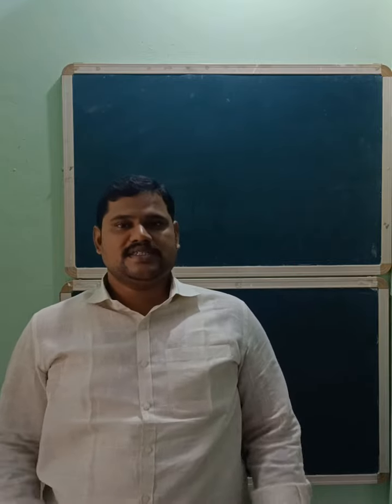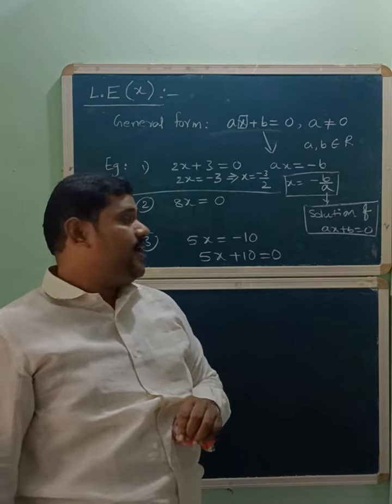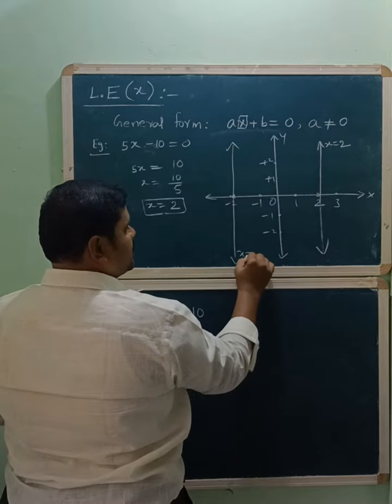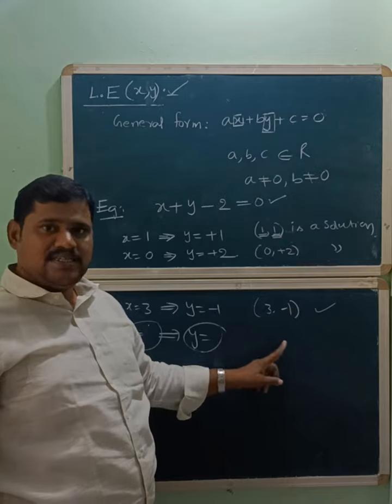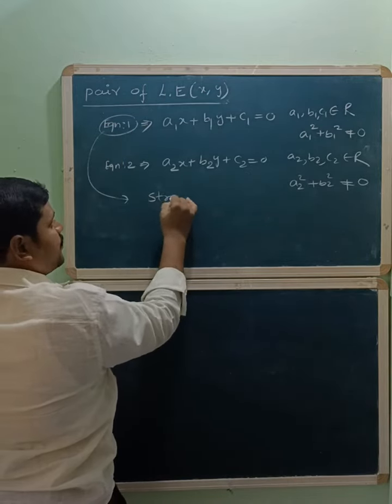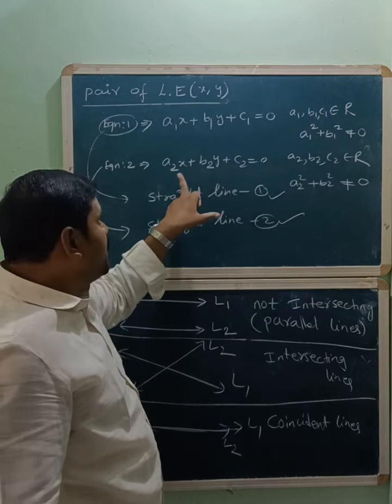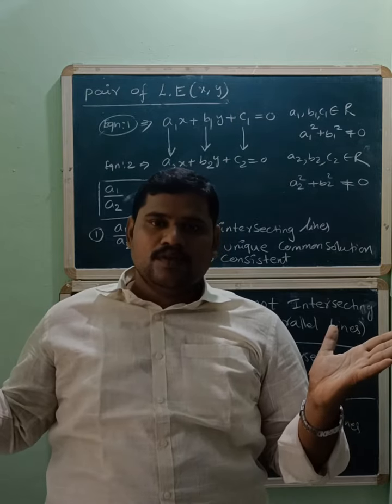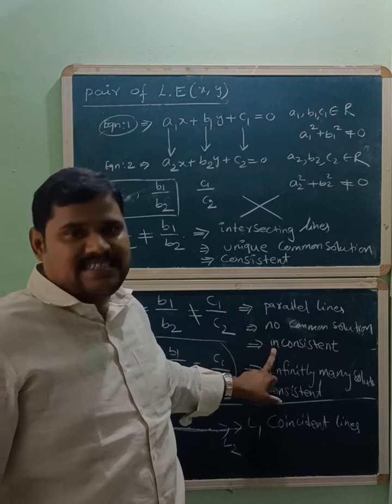apscert-X class-pair of linear equations